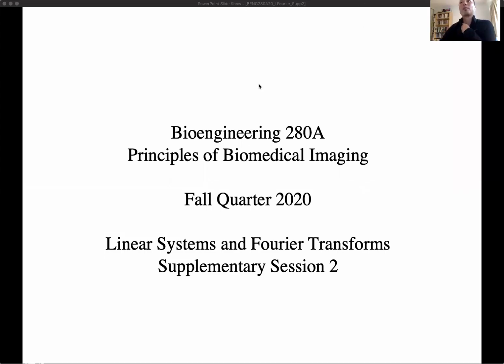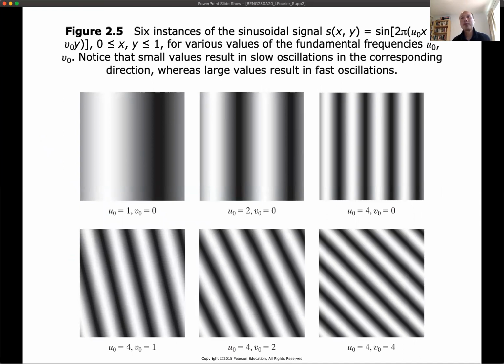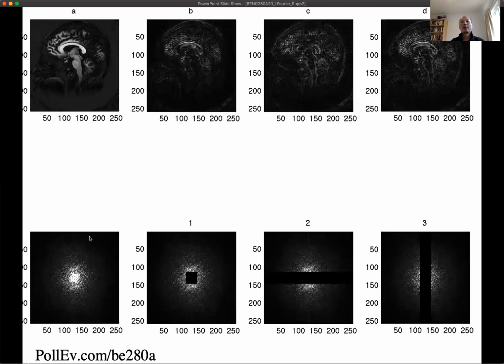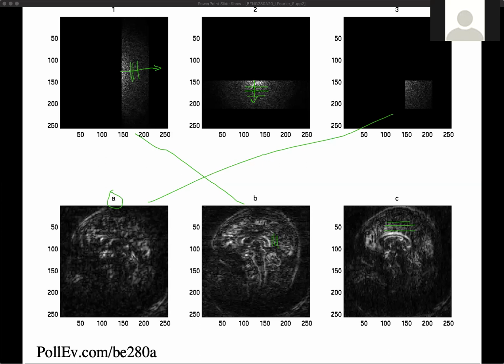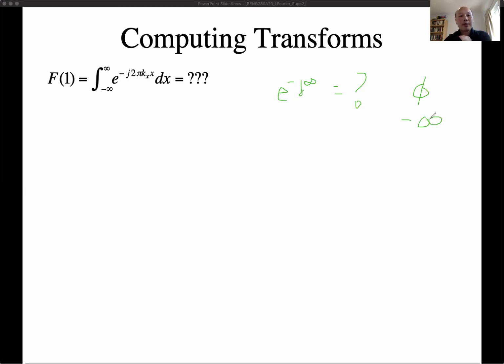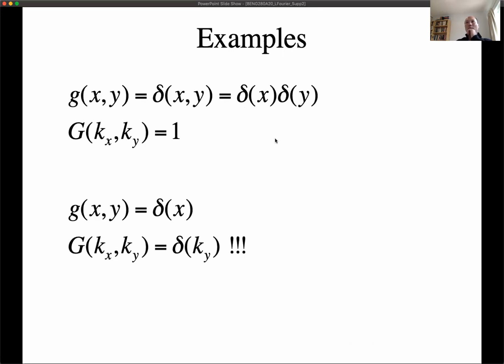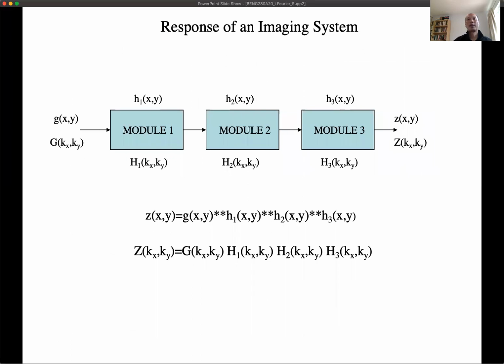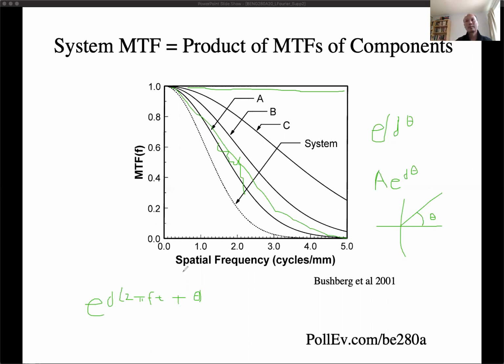BE280A20 Supplementary Session 2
October 23, 2020; Supplementary Material on Fourier Transforms